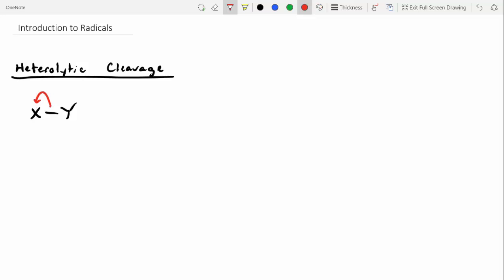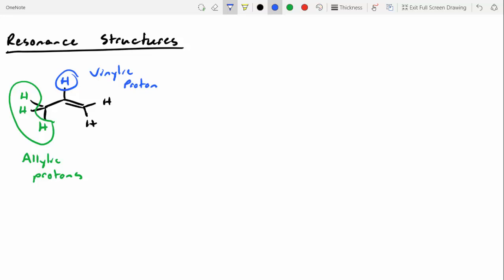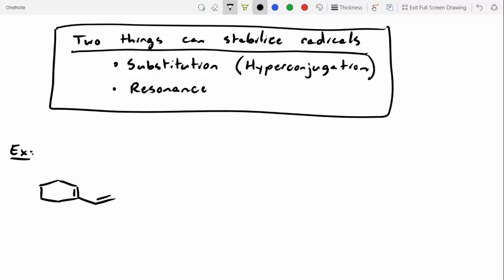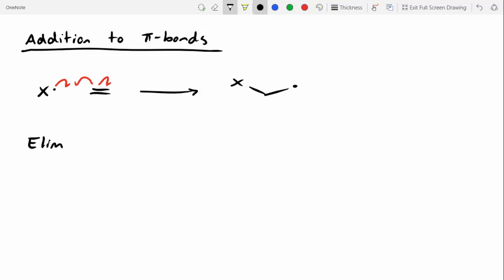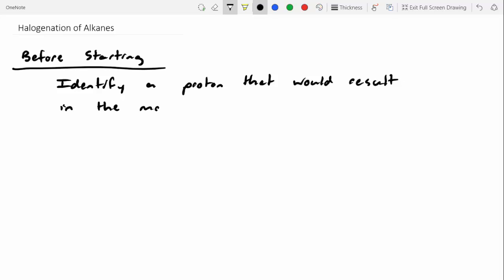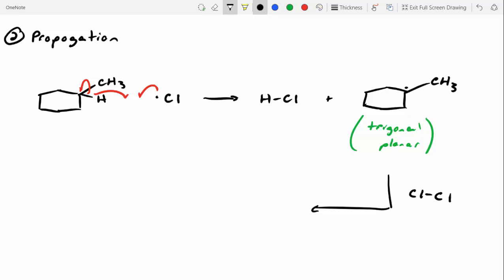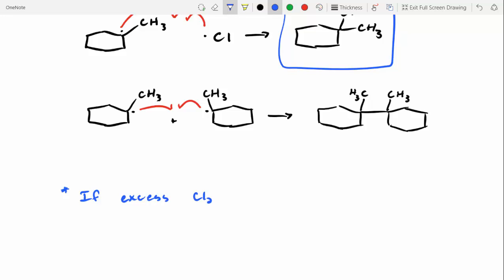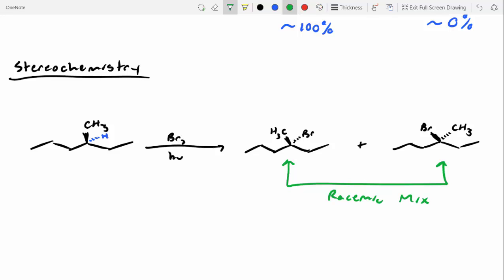Introduction to Radical Reactions and Radical Halogenation